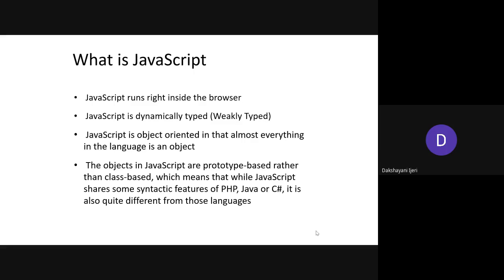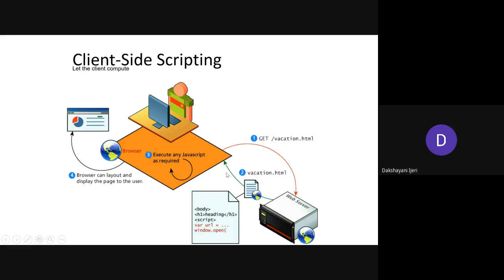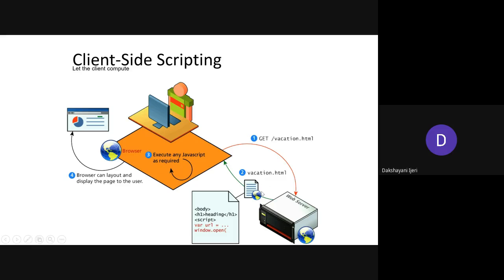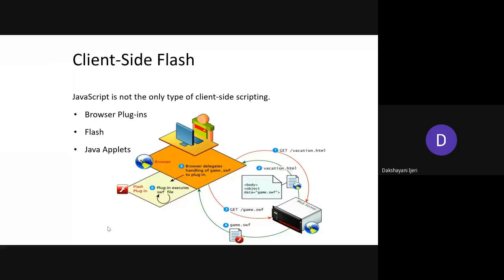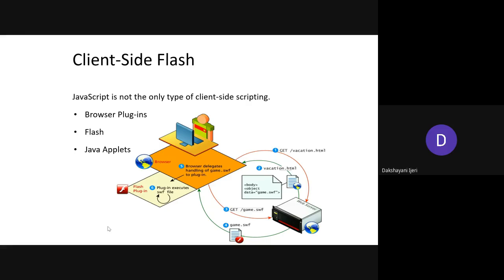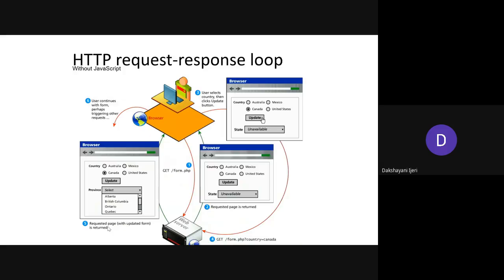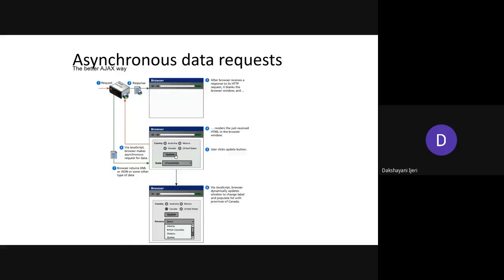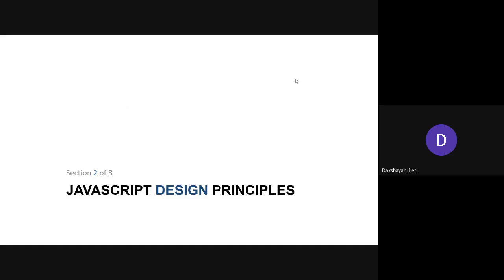Module 3 June 1